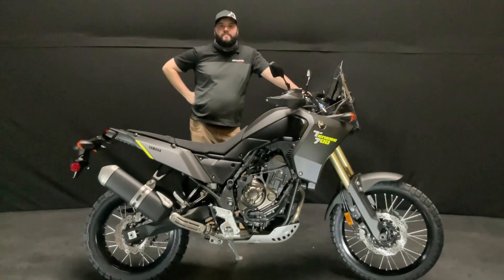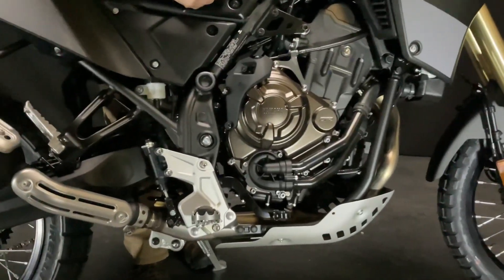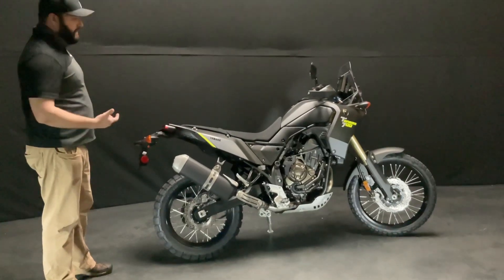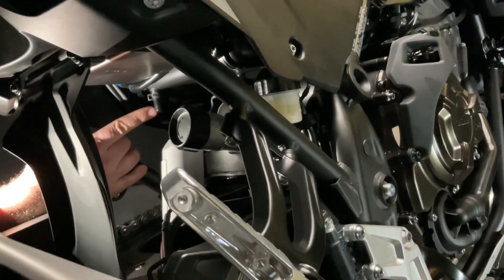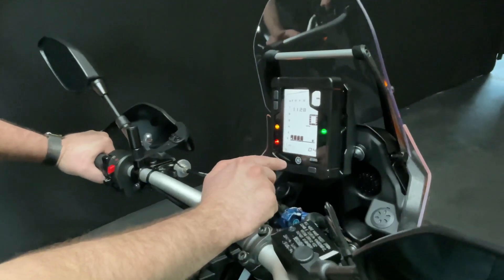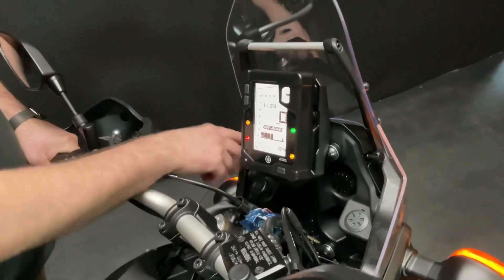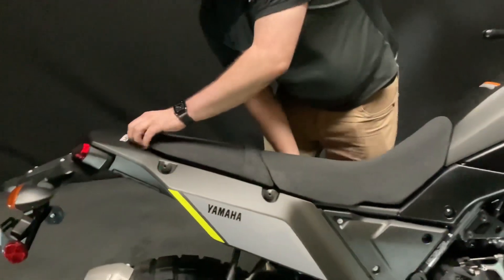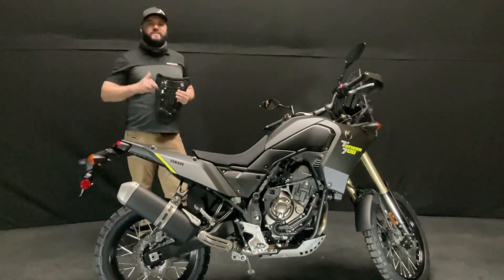Close look at the US version Yamaha Tenere 700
We take a bit to see some of the features you might’ve missed in most of the YouTube videos.